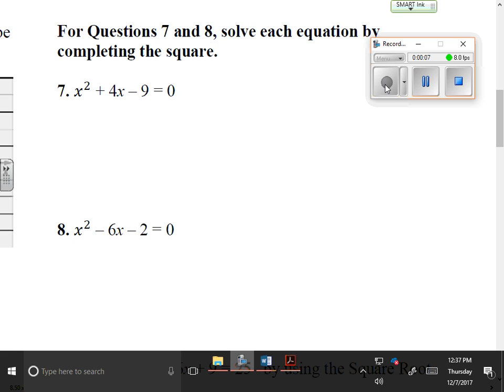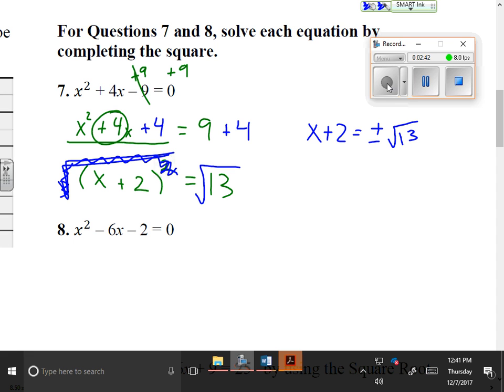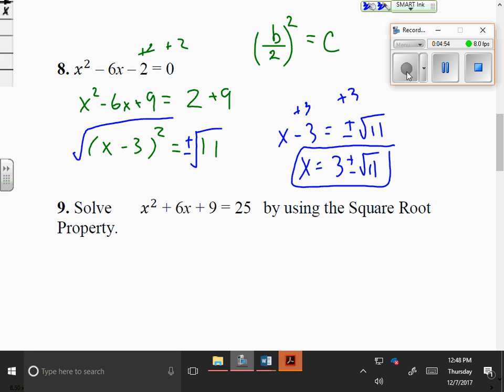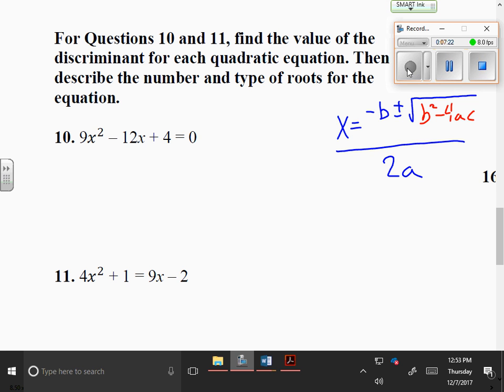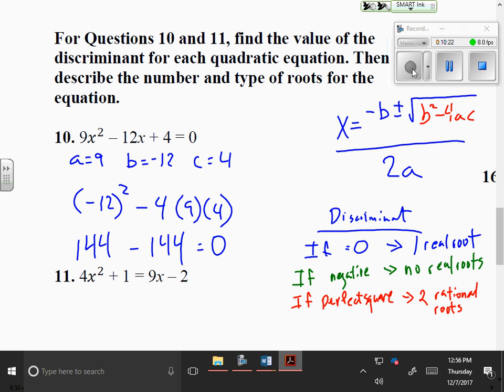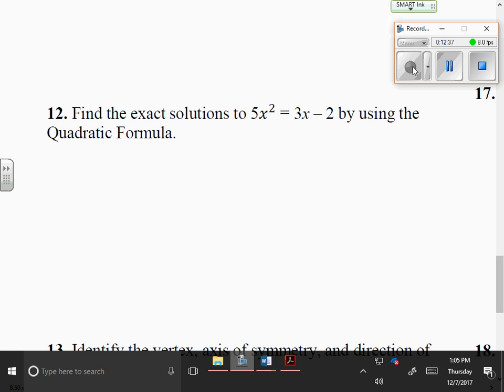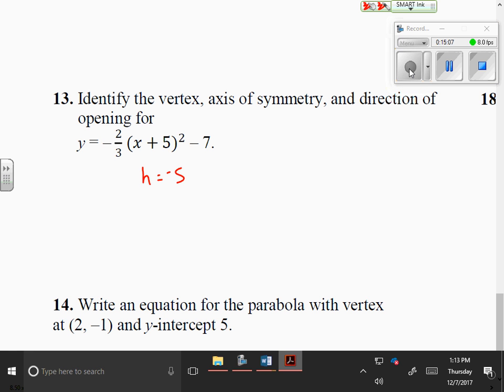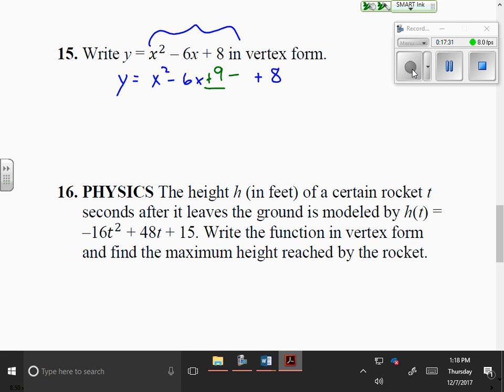Ch 4 Test 2017 Review #7 #18